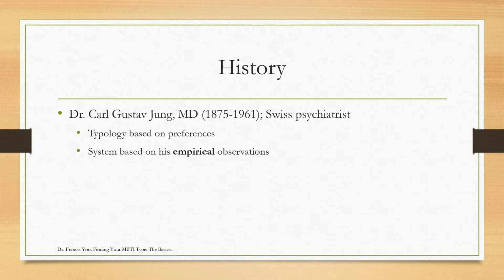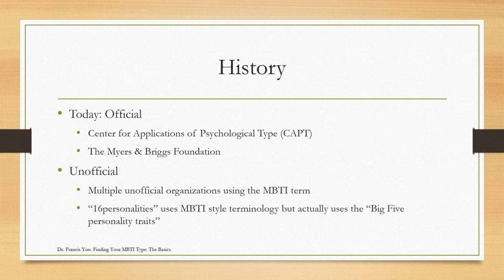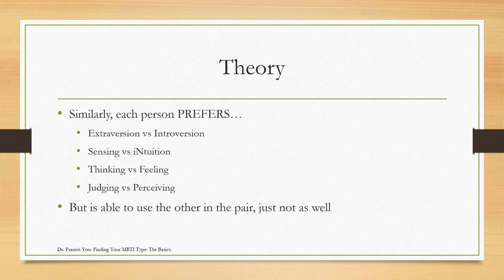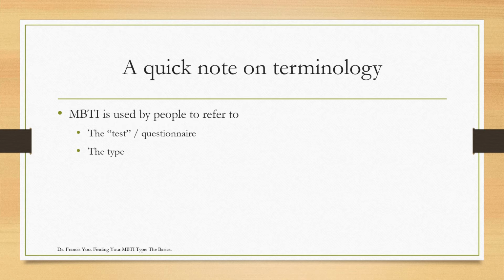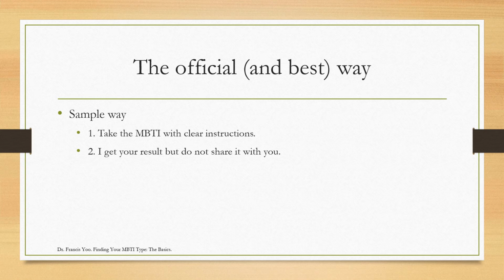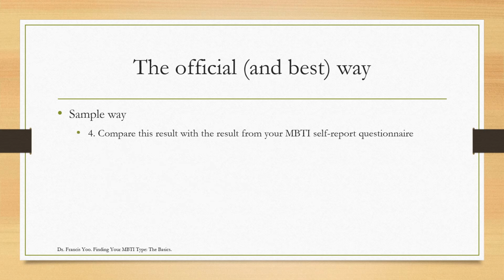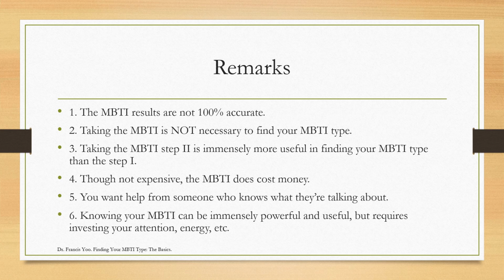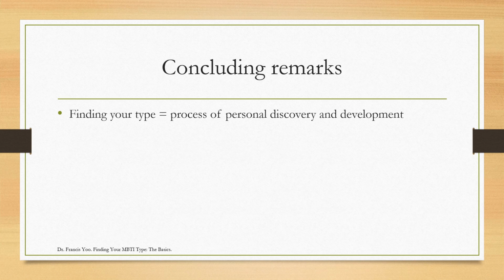Dr Francis Yoo's MBTI type basics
This is the very basics of the basics of the MBTI.
Its purpose is to introduce what the MBTI is about and how one can find their MBTI type.